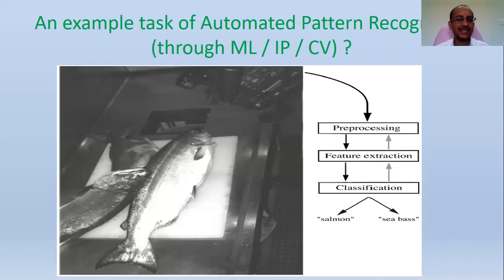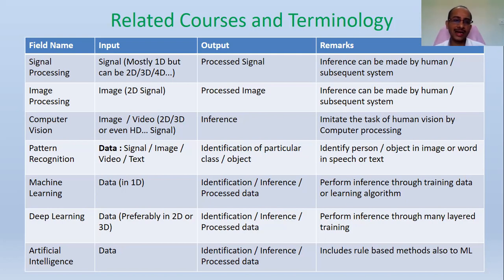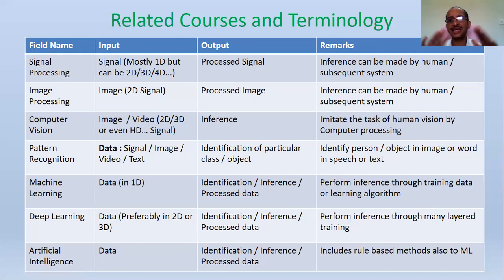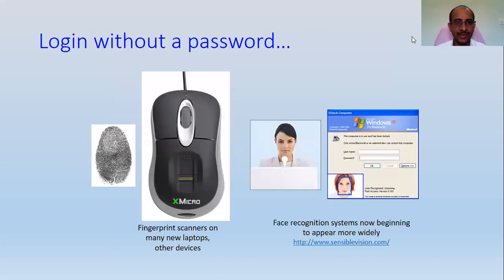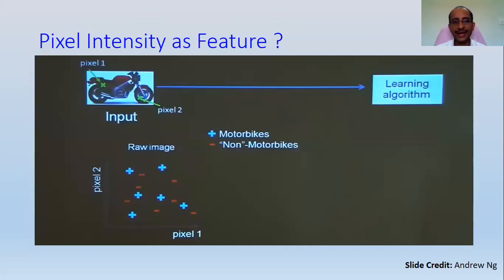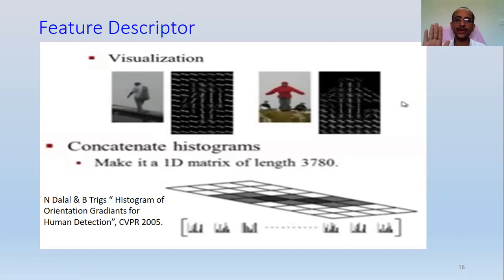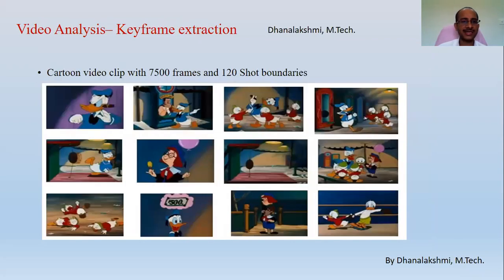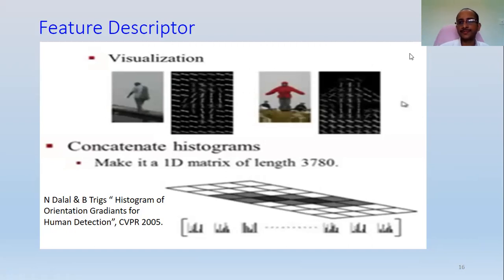Lecture 2 : Introduction to Deep Learning for Computer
This video lecture introduces the basic tasks of Computer Vision and Machine / Deep Learning. Briefs the building blocks of these highlights the evolution of Computer Vision, Machine Learning and Deep Learning. Importance of feature extraction aspect of Computer Vision and learning aspect of Machine Learning in Object classification and Object detection are brought in with examples.